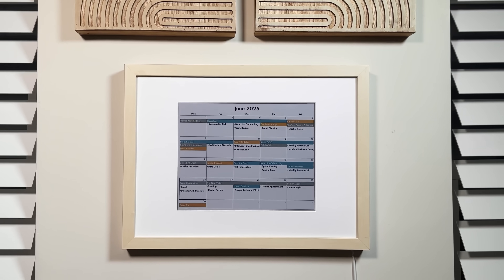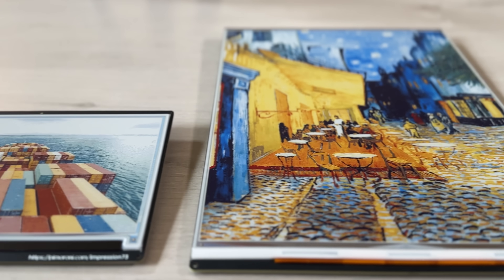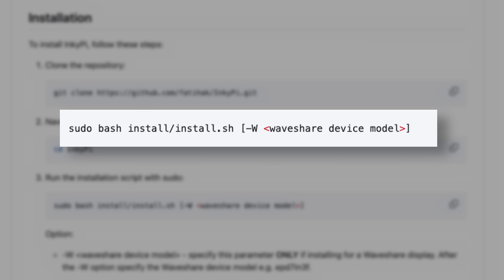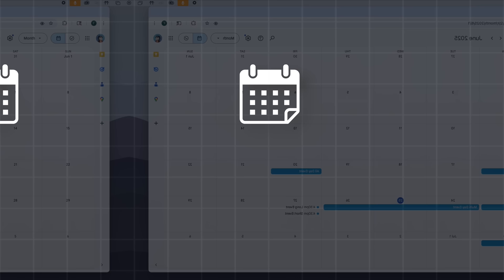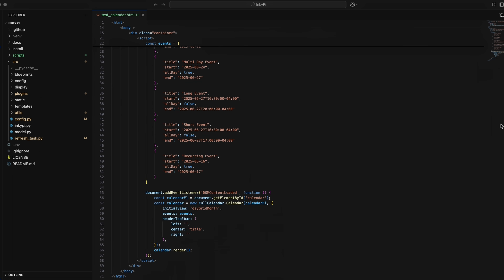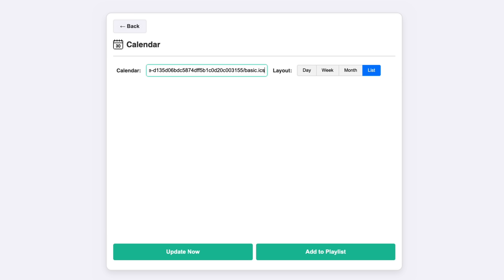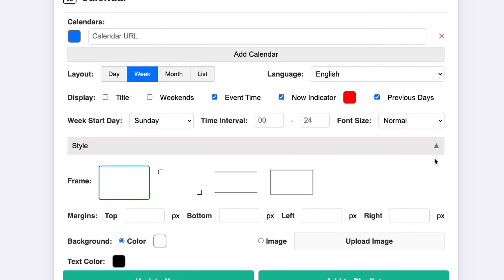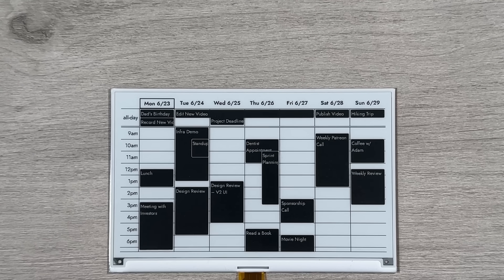I built an E-Ink Calendar with a Raspberry Pi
I built a DIY e-paper calendar using a Raspberry Pi that displays your digital calendars on a low-power, paper-like screen. It’s fully customizable with support for different screen sizes, layouts, and themes, and includes a web interface to configure and update the display.

• Raspberry Pi Zero 2 W
• Ikea Picture Frame

Chapters:
0:00 Intro
0:36 E-paper Displays
2:08 Calendar Data
3:32 Displaying Calendars
5:14 Final Result